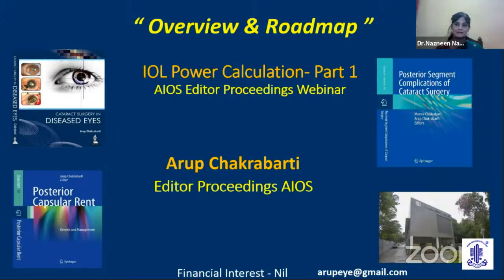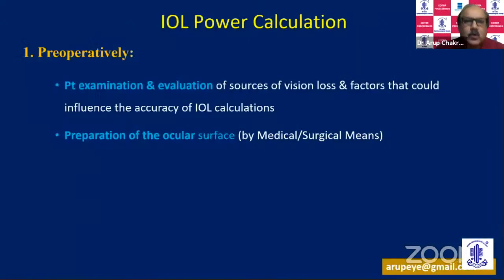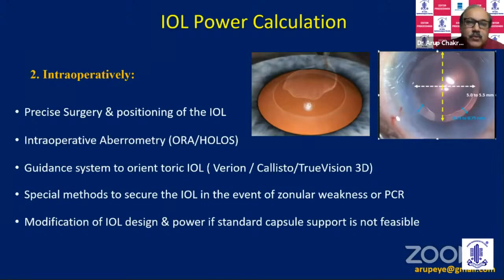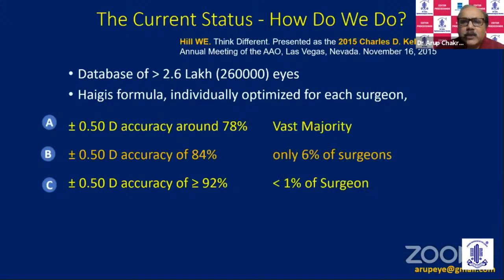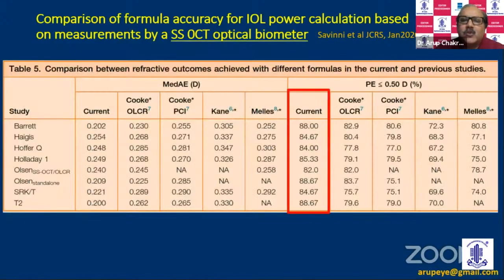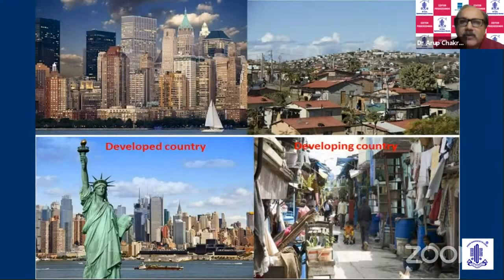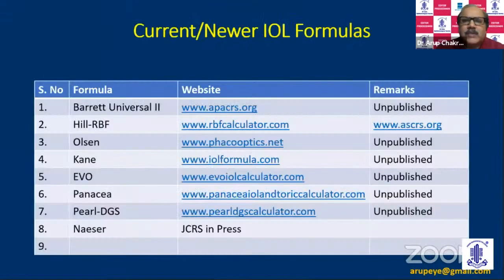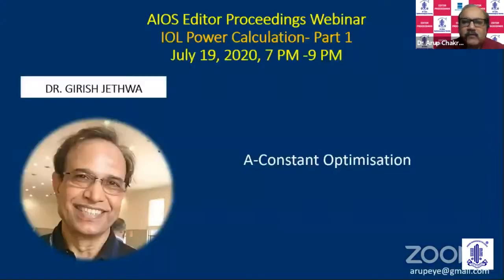Masterclass on IOL Power Calculation Part 1 (in 2 Parts)-Dr.Arup Chakrabarthi